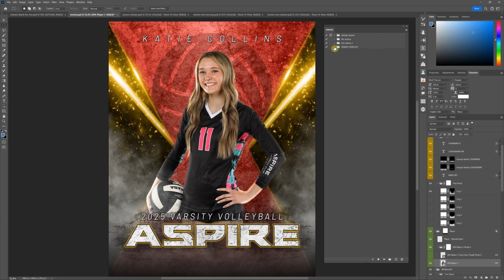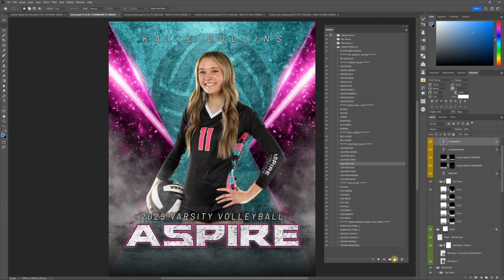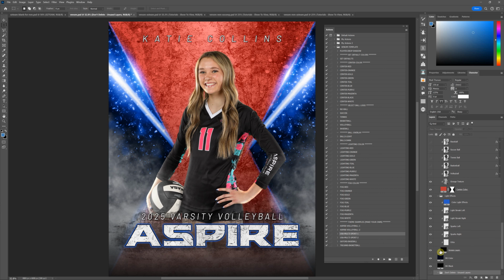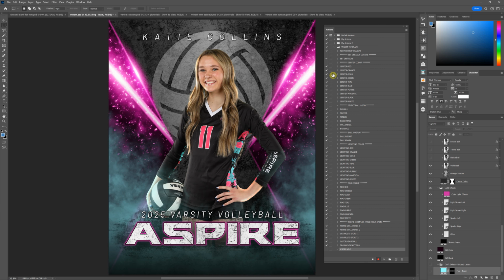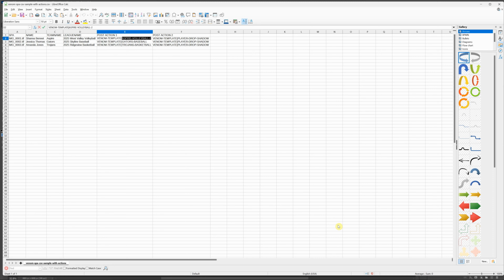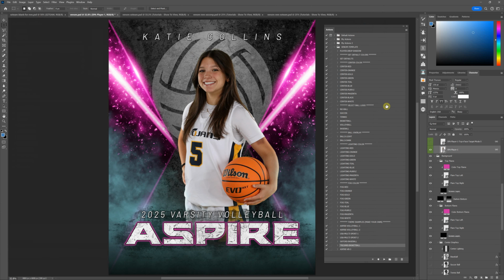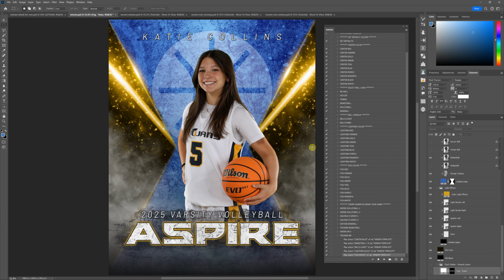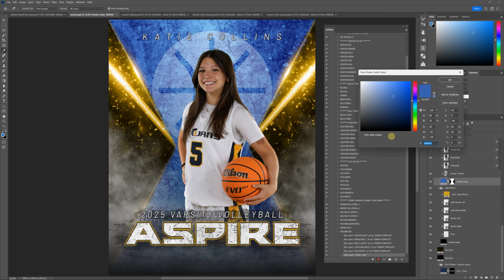Pixnub Venom Template Color Actions